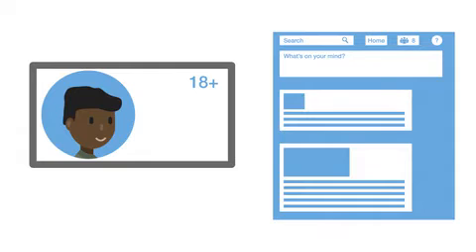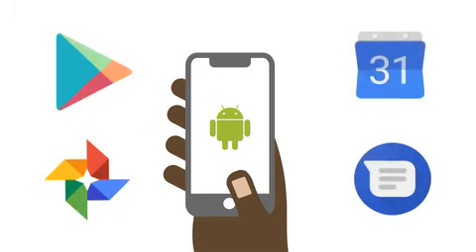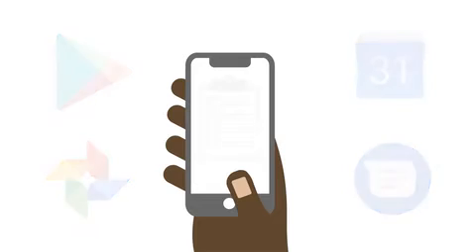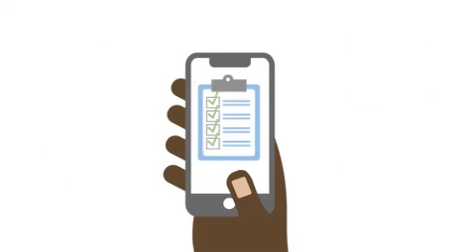Studying Abuse Perception on Facebook Using Android App || Sajedul Talukder, PhD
Copyright: Sage Research Methods. In this interview, I discuss my research on friend abuse in Facebook, including data collection, participant selection, app creation, algorithm development, data management, results of research, and advice for those interested in this type of research. This video is to be used in higher education across academic levels and disciplines, and made available to academic libraries for subscription or purchase aimed at students and early career researchers who are interested in learning more about research in related field and acquiring the necessary skills to carry out their own research.